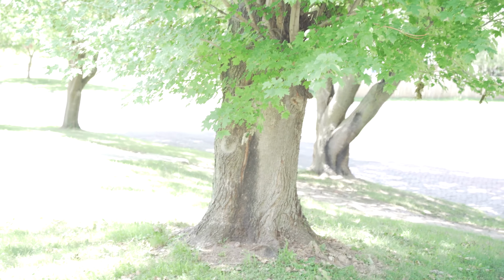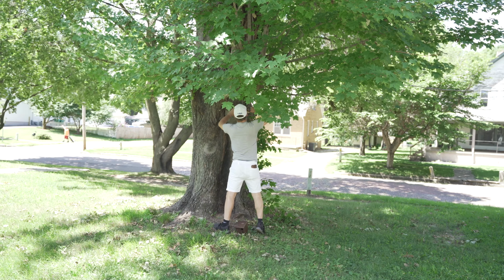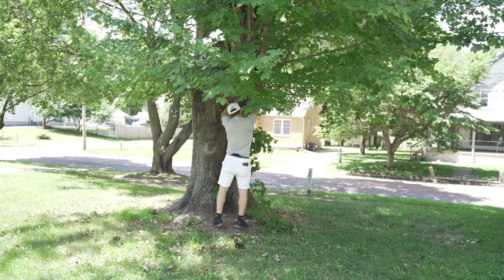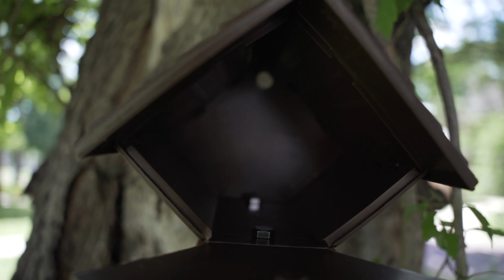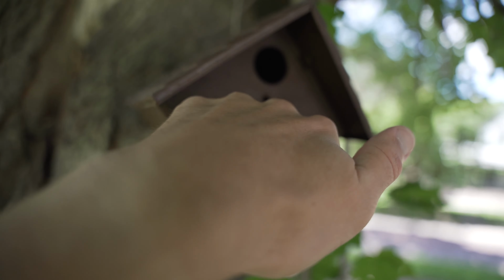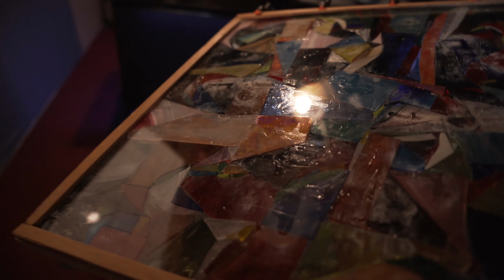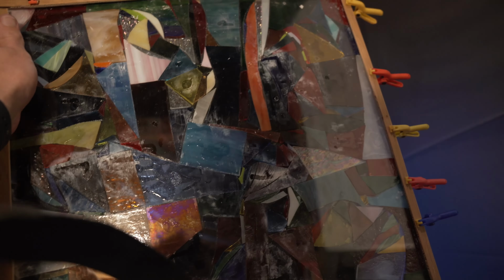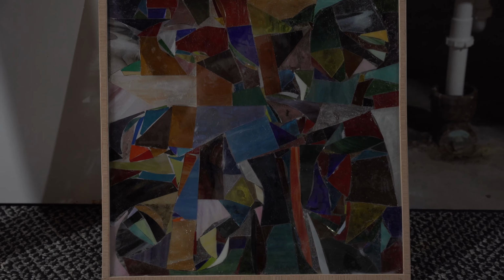Vlog 2: Hot Air Balloons, Moms Birthday!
This is my second vlog on this channel and I want to start posting more of these because my day is always filled with new adventures! Take care everyone and have a great day.